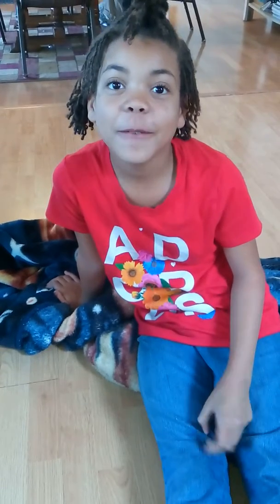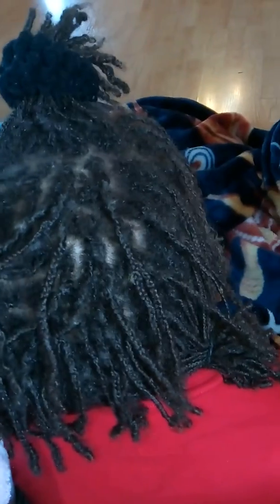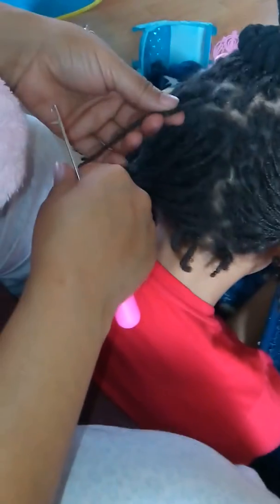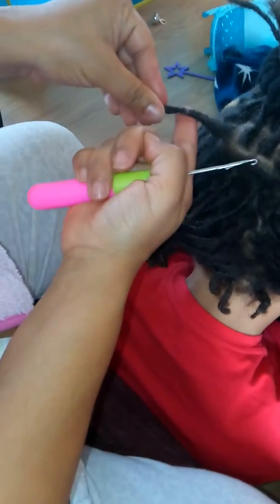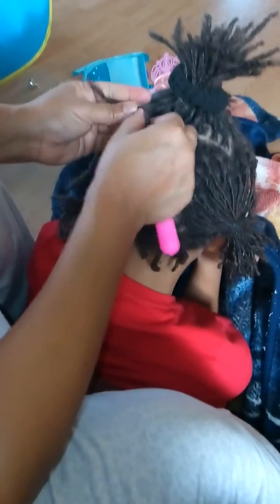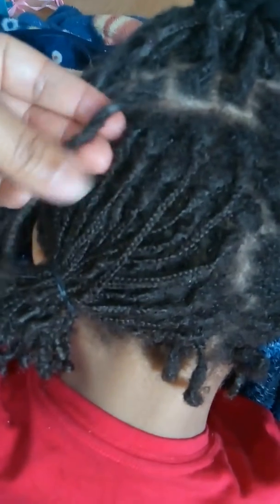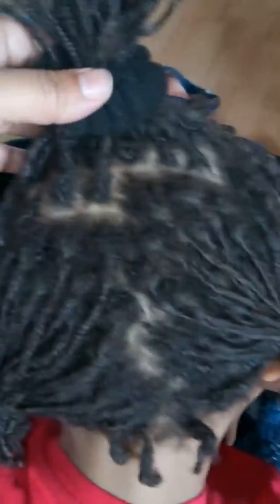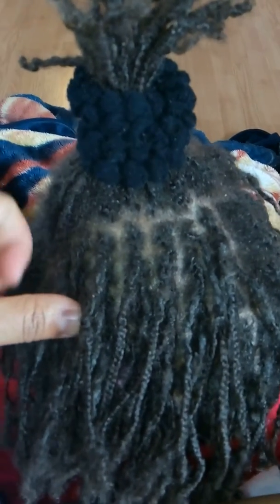Braidlocs update, maintenance and milestones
Braidlocs, locs, tips, journey